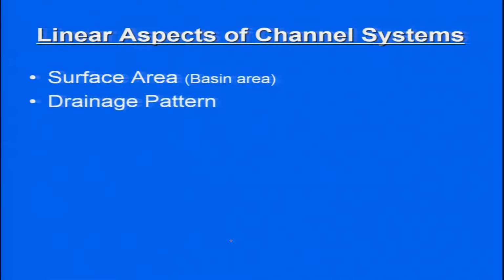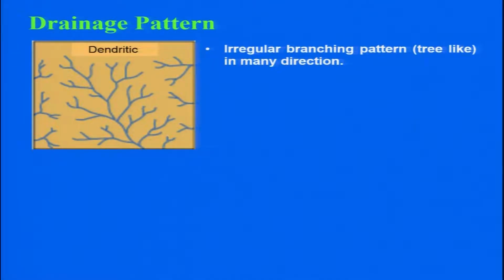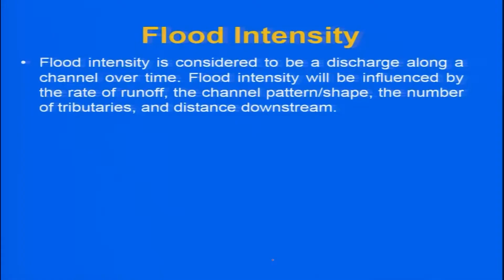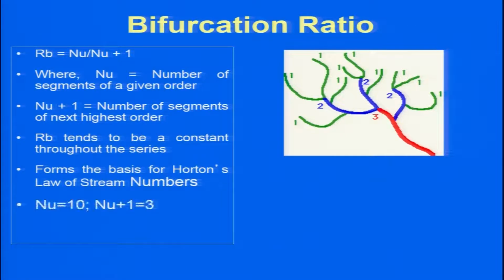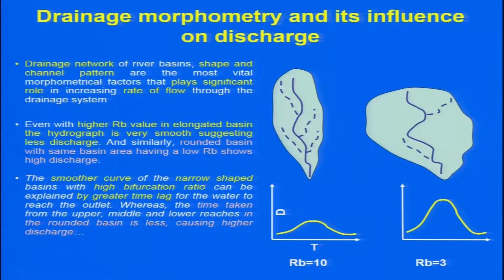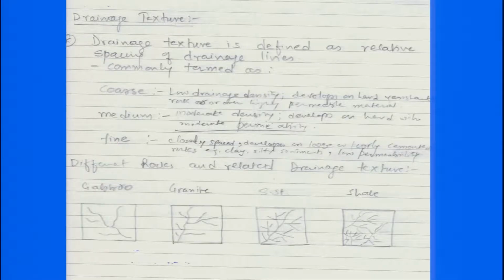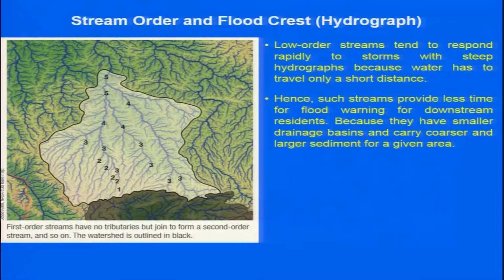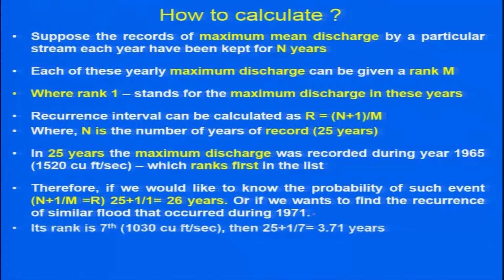noc19-ce14 Lecture 35 : Flood and Related Hazards Part IV